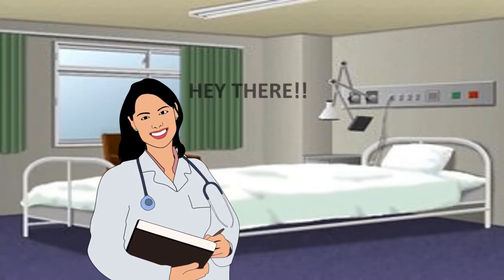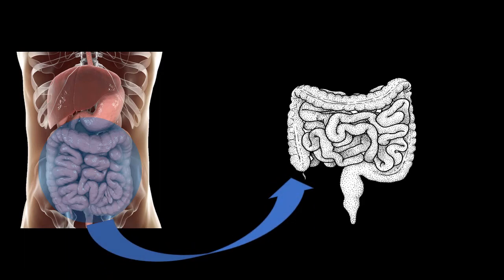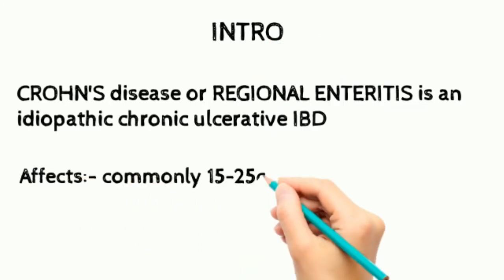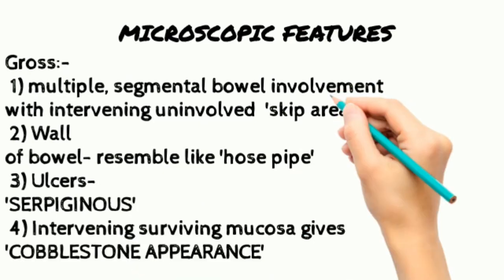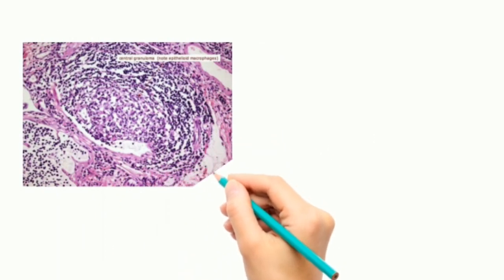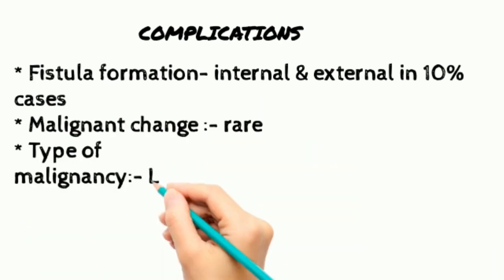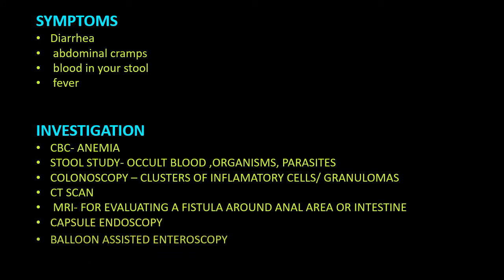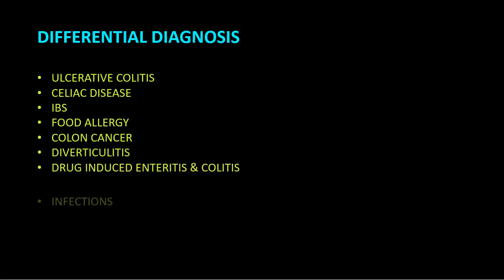What is CROHN'S DISEASE?//CROHN'S की बीमारी क्या है?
CROHN'S DISEASE is a type of inflammatory bowel disease .

 It causes inflammation of your digestive tract, which can lead to abdominal pain, severe diarrhea, fatigue, weight loss and malnutrition.

Inflammation caused by Crohn's disease can involve different areas of the digestive tract in different people. This inflammation often spreads into the deeper layers of the bowel.

crohn's disease
crohn's disease signs & symptoms
crohn's disease pathology
crohn's disease lecture
crohn's disease pathophysiology

Topics covered
- Definition of CROHN'S disease
- Introduction of CROHN'S disease
- Signs & Symptoms
- Investigation of CROHN'S disease
- Differential diagnosis of CROHN'S disease